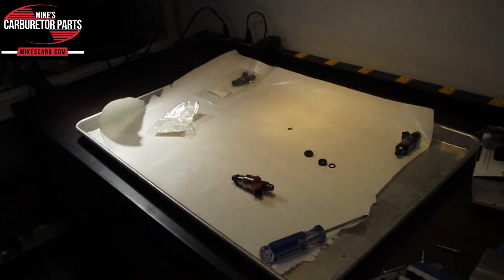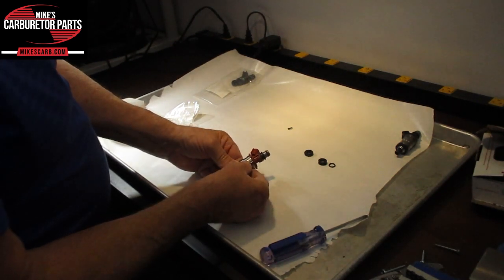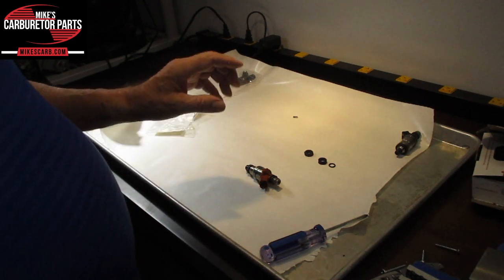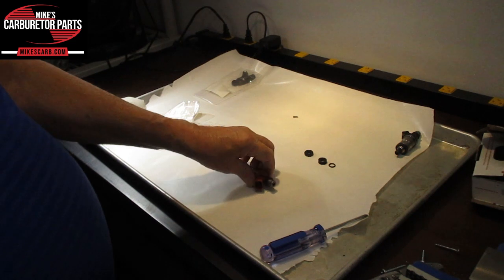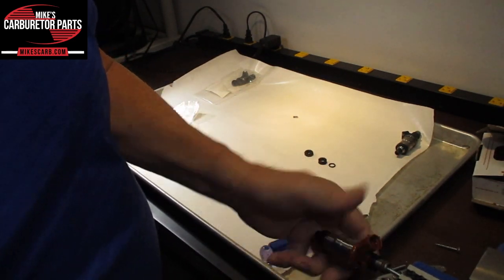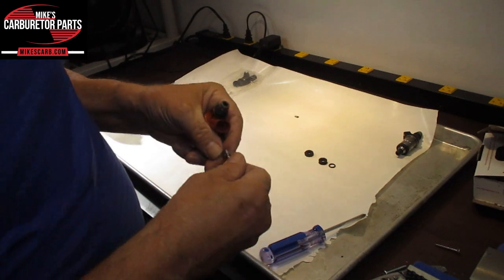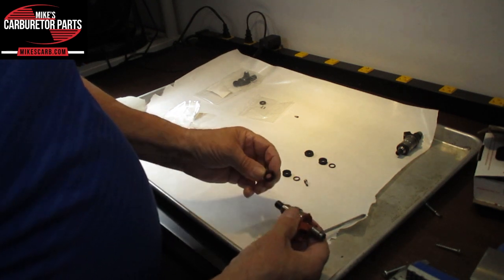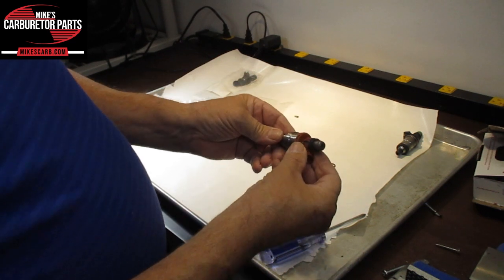How to Rebuild Denso Injectors: A Step-by-Step Guide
This video explains how to rebuild your fuel injector once it is out of the car.
It is important to replace the rubber parts and in the correct order.

contents:
00:00 intro
00:31 Injector Identification
01:26 Why Injectors Should Be Professional Cleaned
02:01 How To Remove The Micro Filter
02:59 Taking The Rubber Parts Off in Order
03:45 Replacing Parts in Order